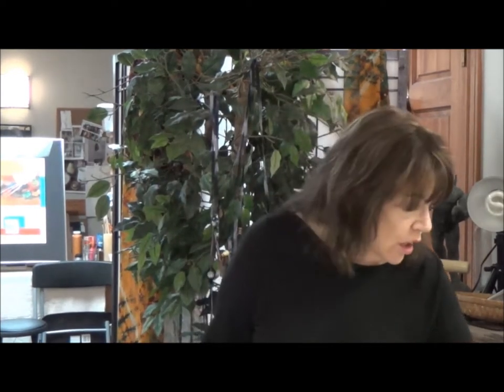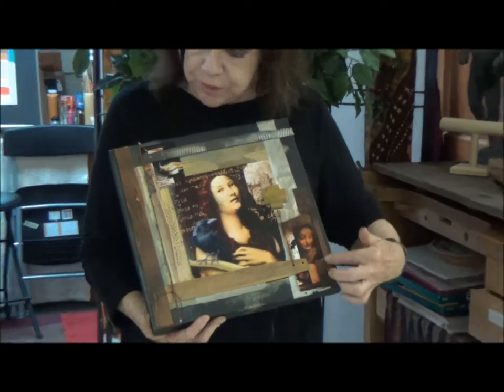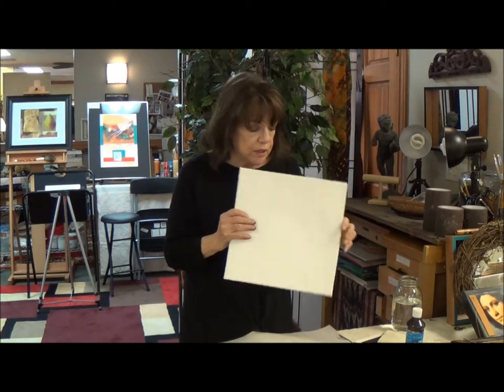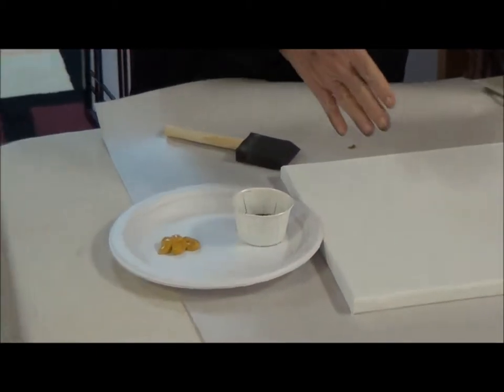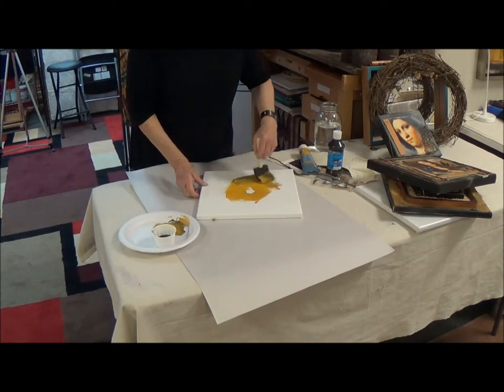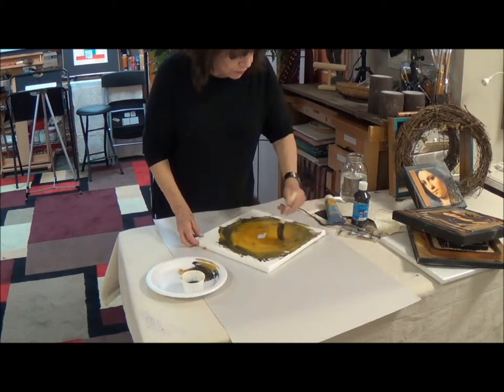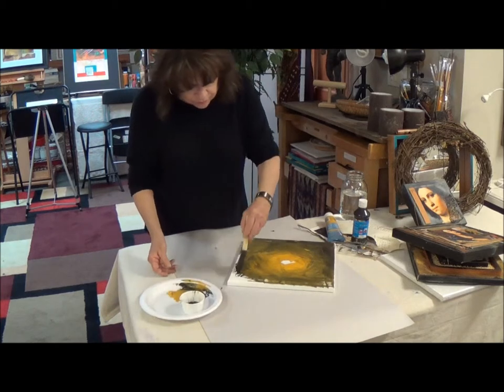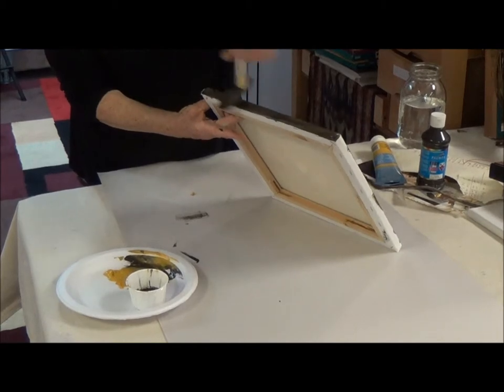Collage on Canvas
Working data for workshop participants